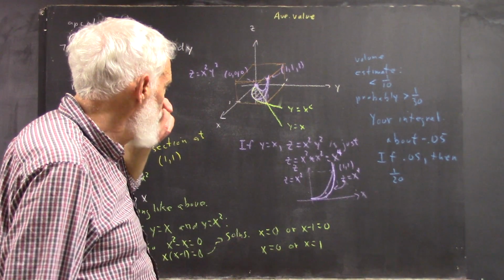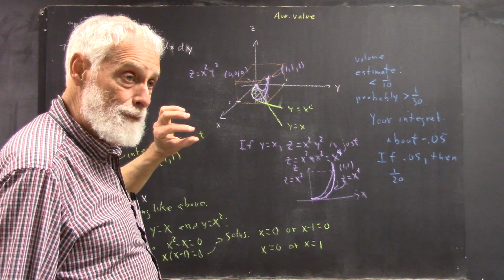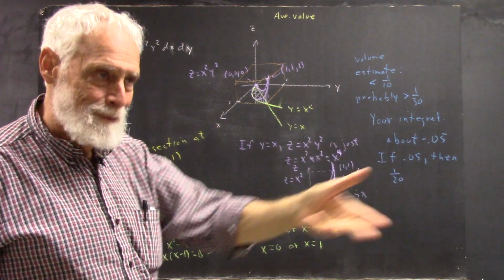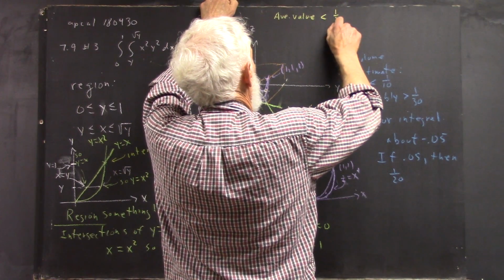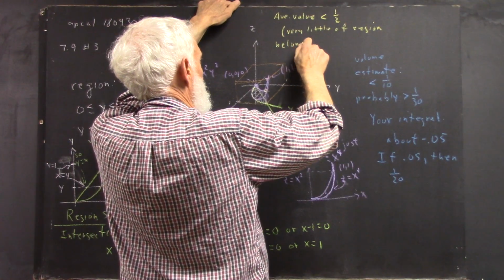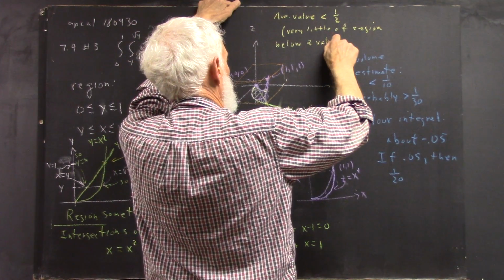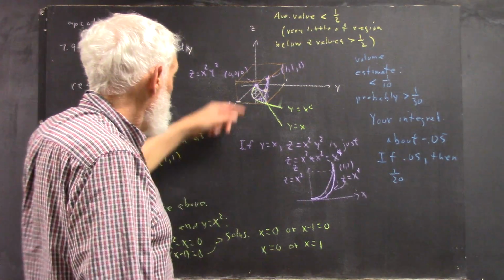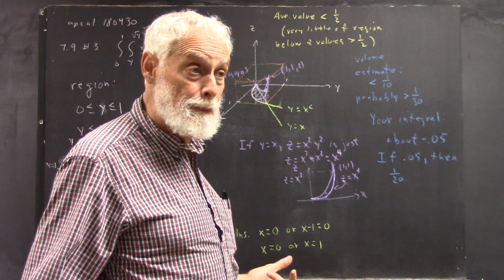dagapcal 2406 the idea of average value 3